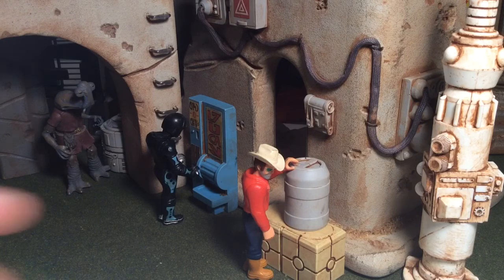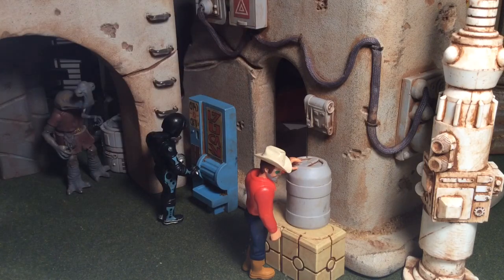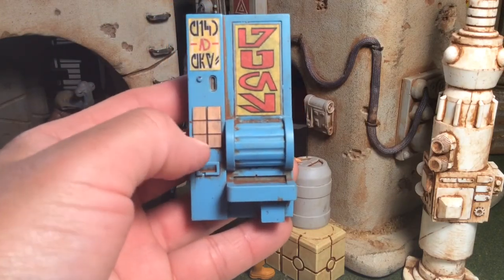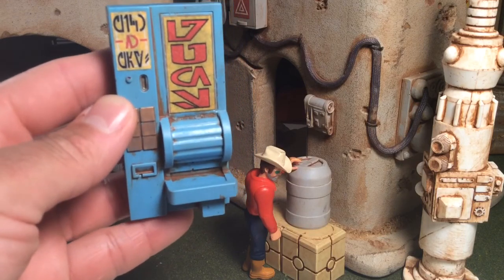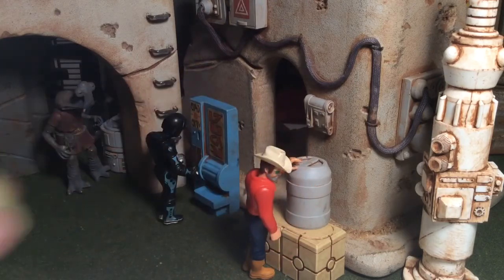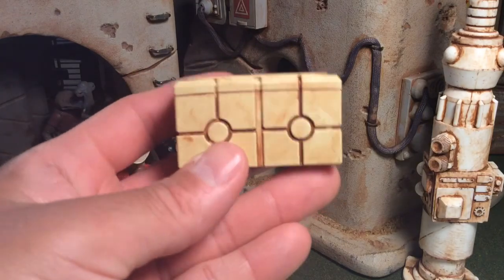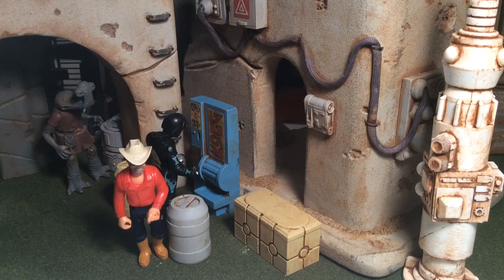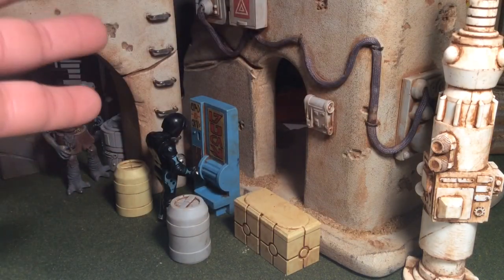EmpireToyWorks Vending Machine & Cargo Pieces !!!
You can find Empire Toy Works @ empiretoyworks.com & on Facebook: Empire Toy Works